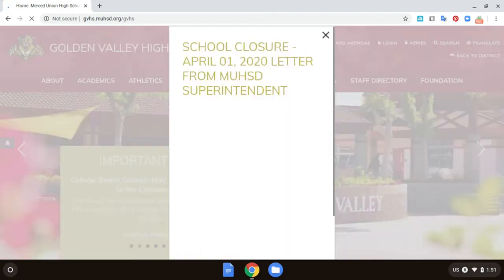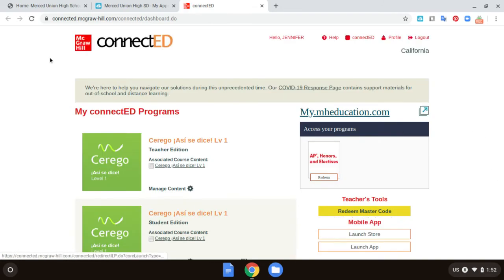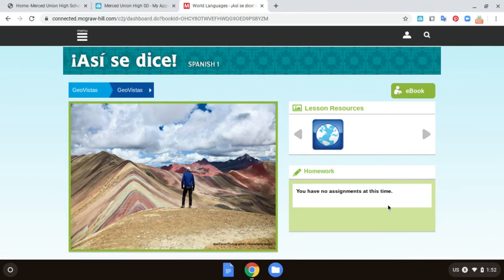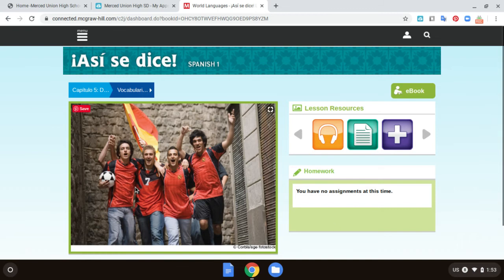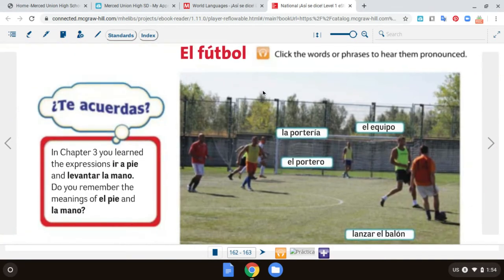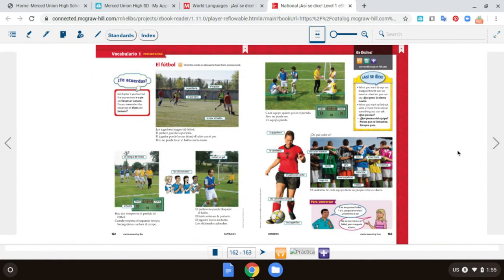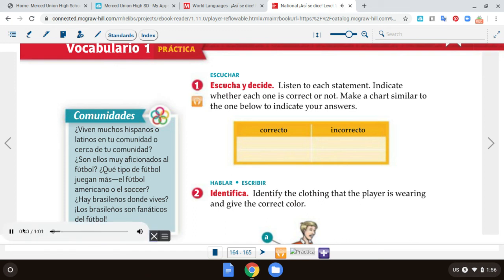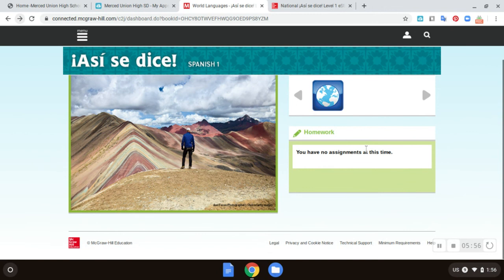Accessing the Así Se Dice Online Textbook